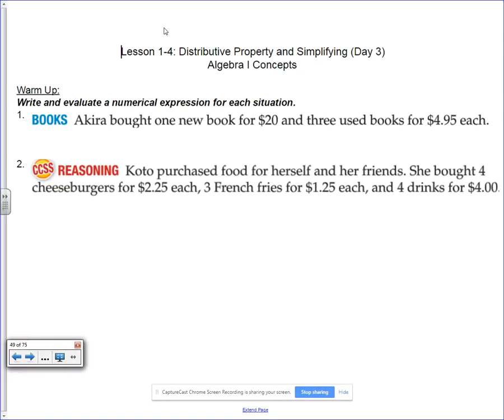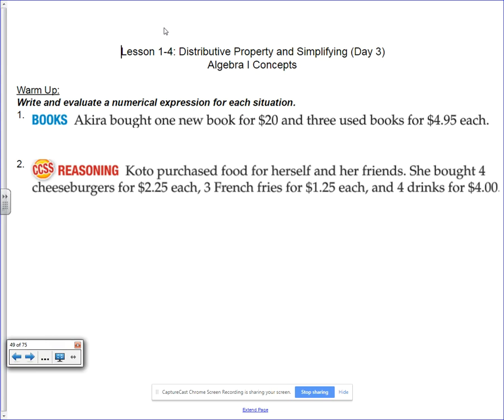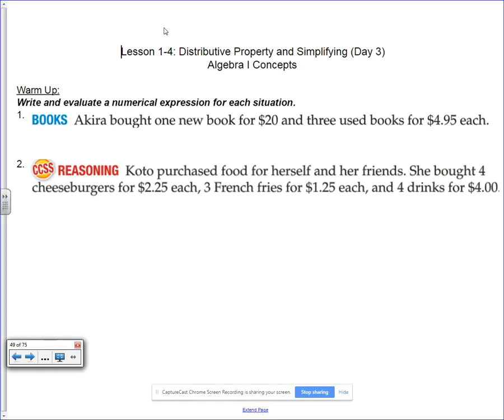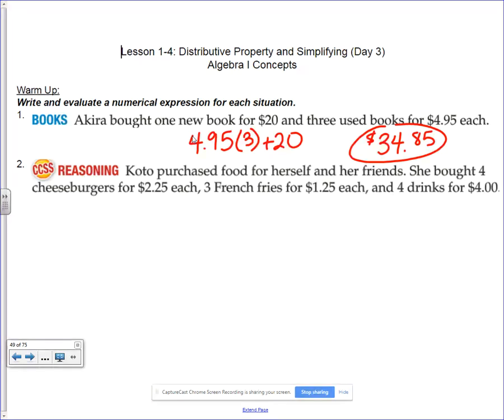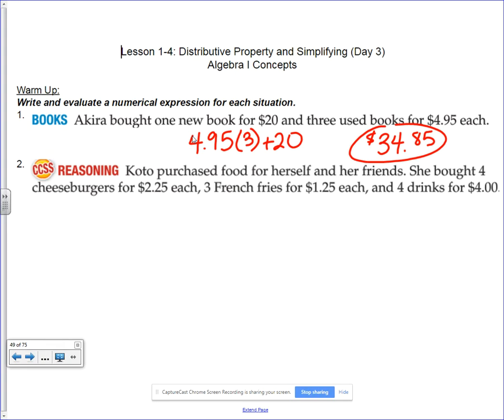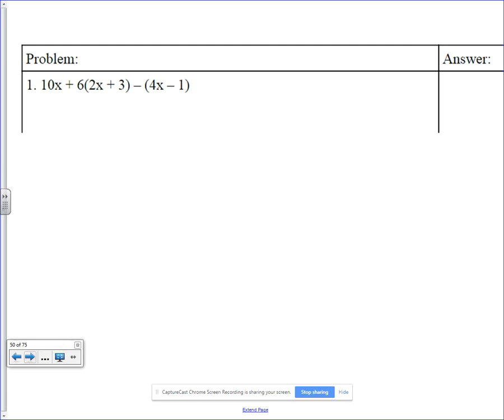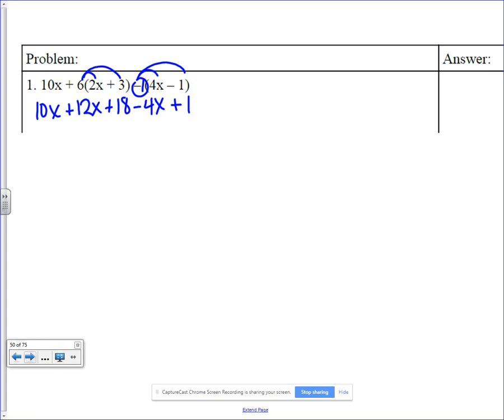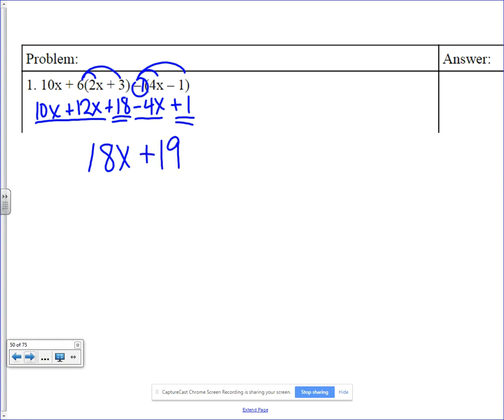Algebra 1 Concept Sept 12 Lesson 1-4 Day 3